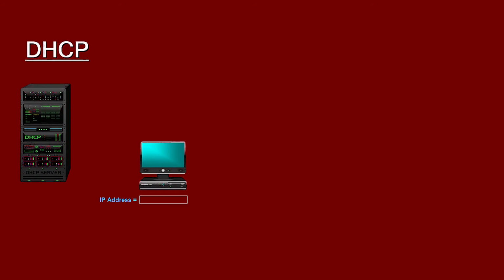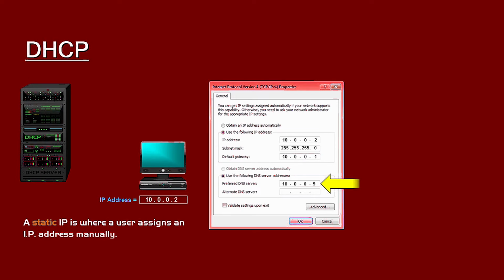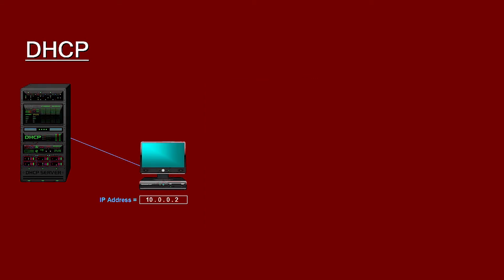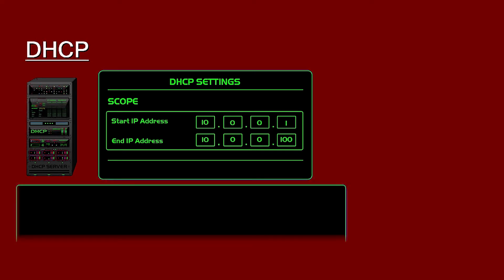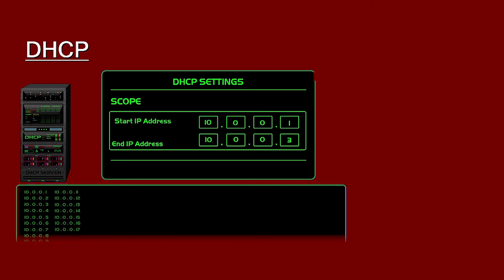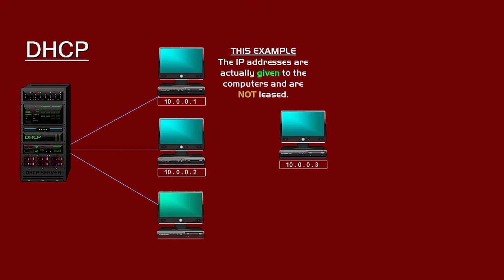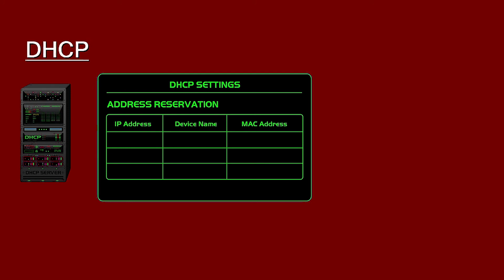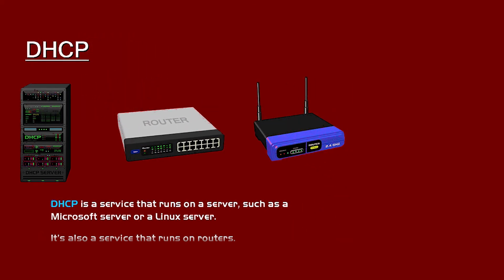What is Dynamic Host Configuration Protocol (DHCP)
What is Dynamic Host Configuration Protocol AKA DHCP. Learn all you need to know about DHCP and how it works.

Thank you for visiting Savvy Tube-Tech, your one-stop for all your basic and advanced needs to fix and troubleshoot your computer, and many applications. I will show you many tips and tricks on how to videos step by step guide to get most of your troubleshooting needs.

Sit back relax, grab your mouse, and follow my step by step instructions to get you up and running by solving all your computer needs.